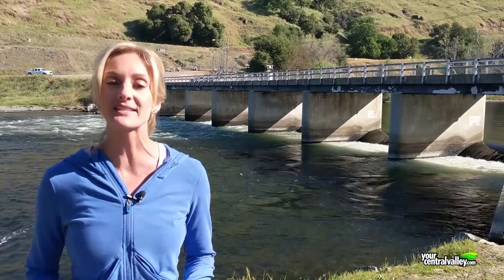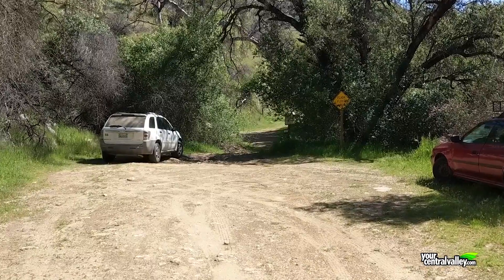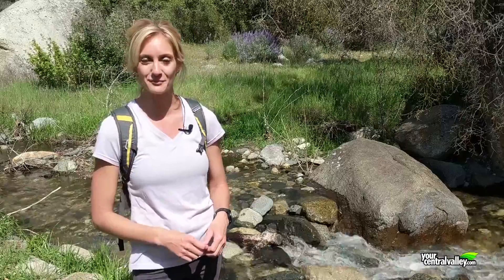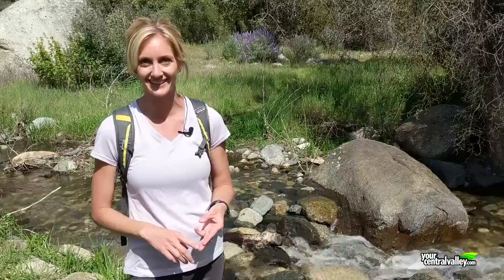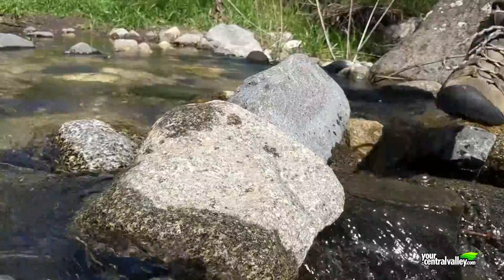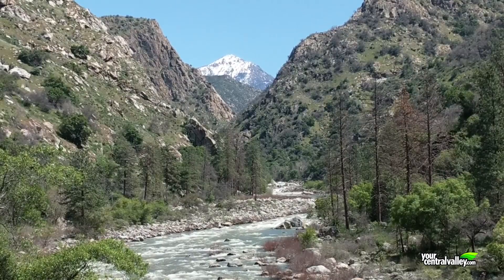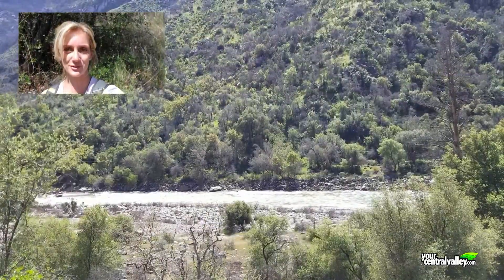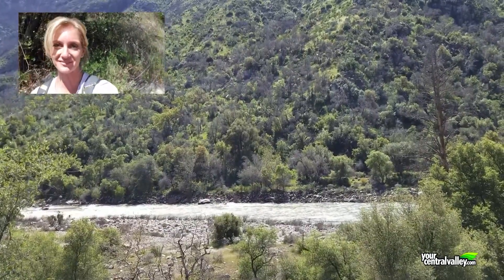On the Trail VR/360°: Kings River Trail